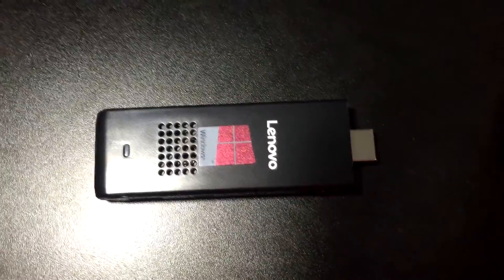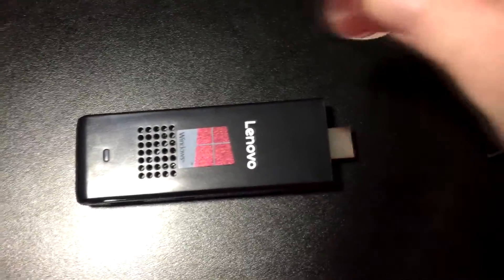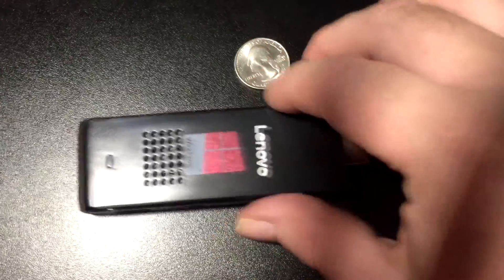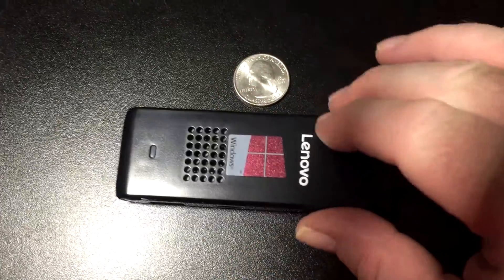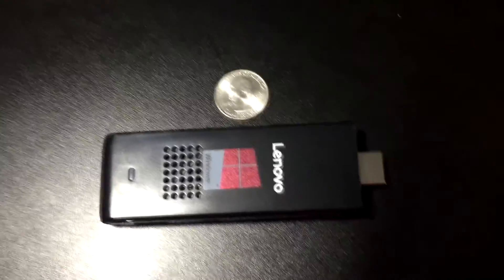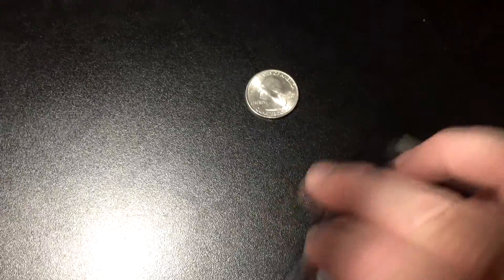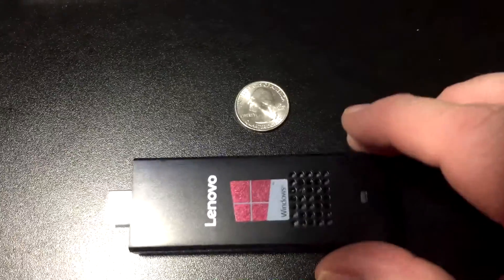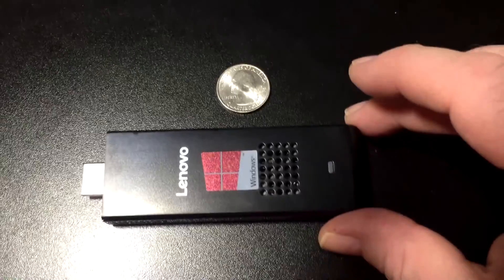What is a Mini Desktop Stick PC?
Mini Desktop Stick PCs are the smallest PCs made.  They plug into an HDMI port on a monitor and are about the size of a large pack of gum.